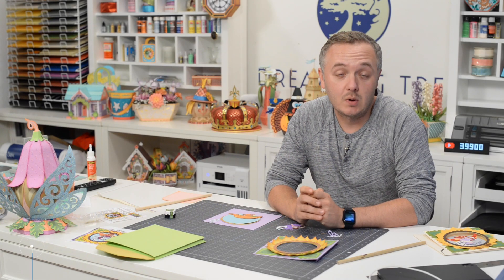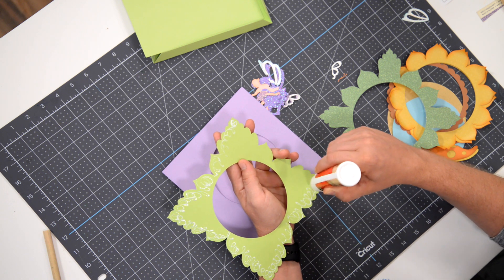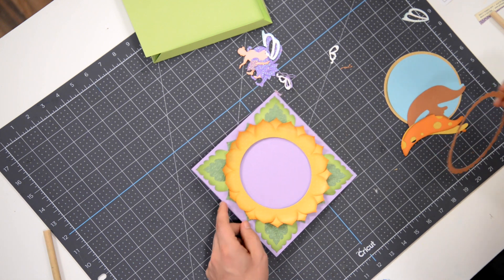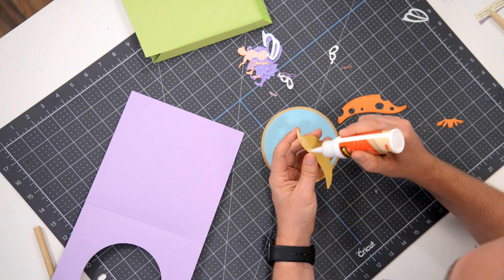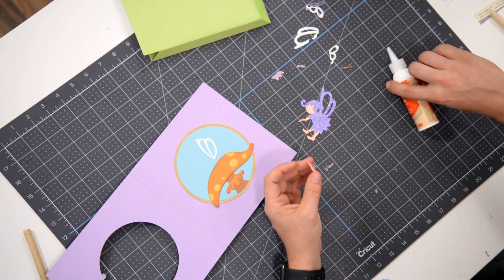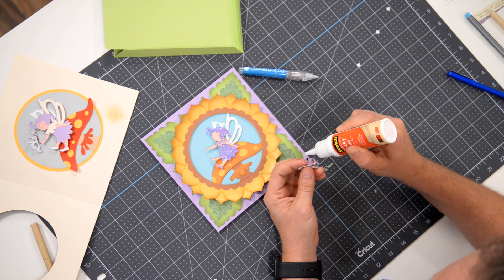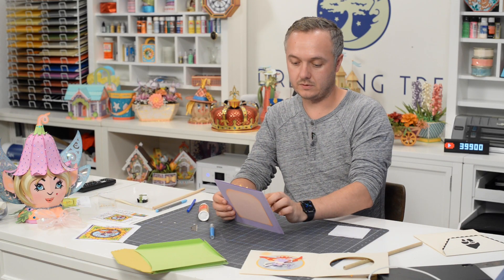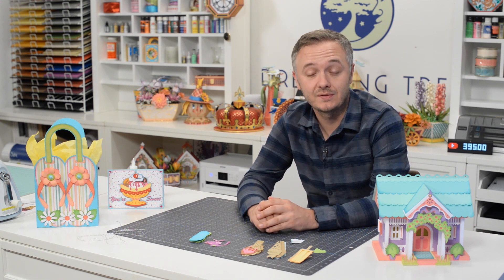SVG File - Mushroom Fairy Card - Assembly Tutorial (For Cricut, Silhouette, and ScanNCut)